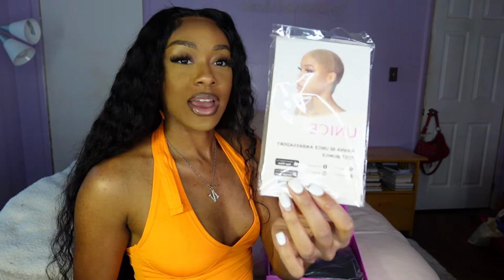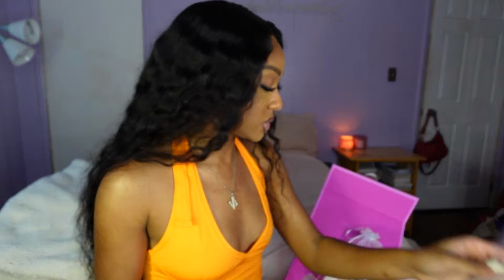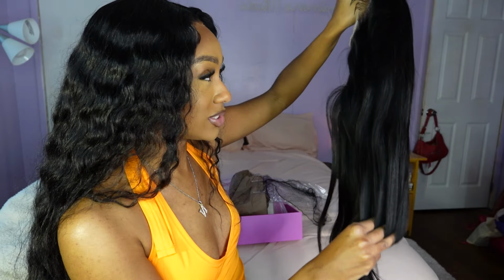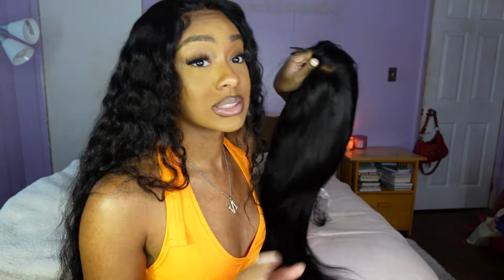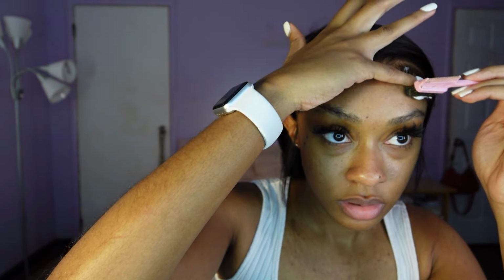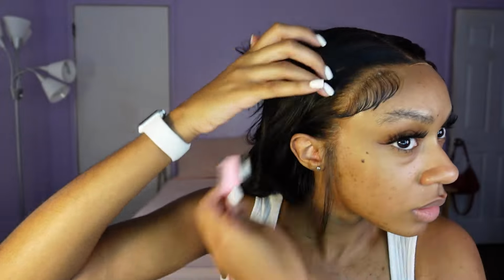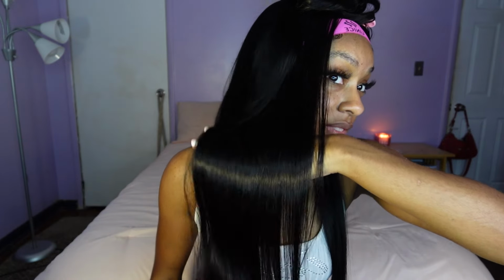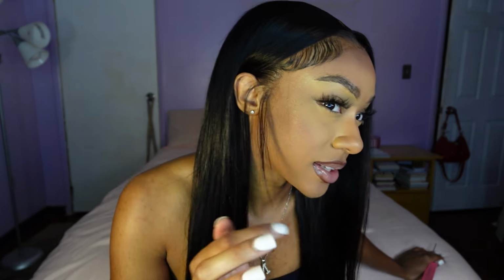BOMBB AF 😍 UNice 24" wig install | Straight 13x4 pre-everything review & install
Same wig UNICE Straight Pre Everything Glueless Wig 24inch

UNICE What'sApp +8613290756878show